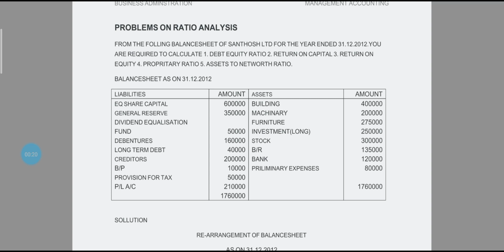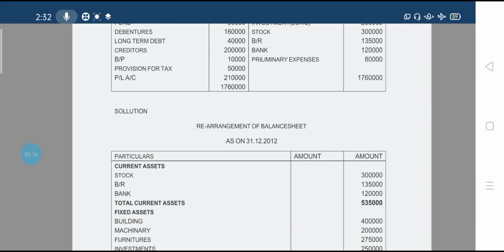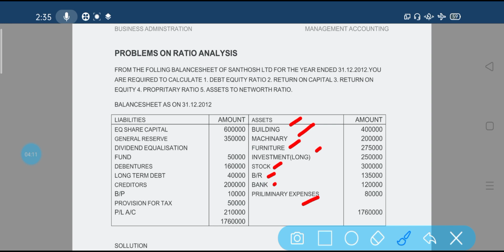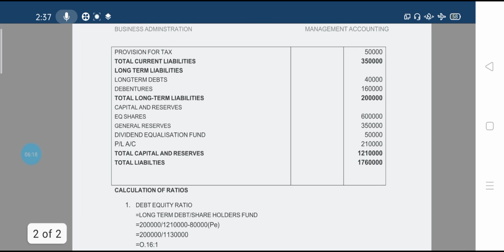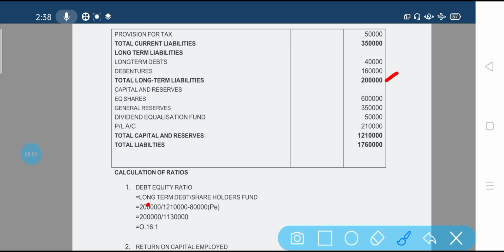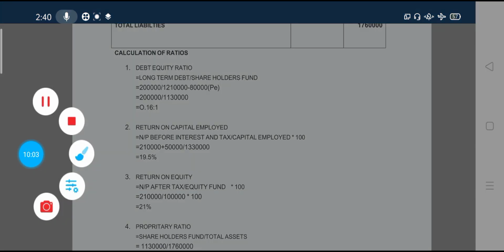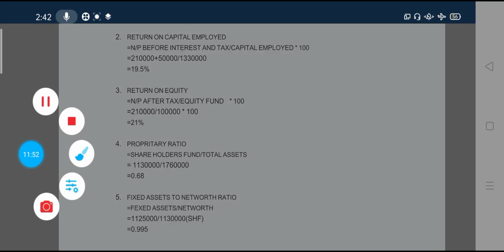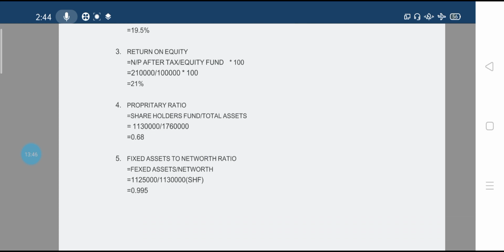Ratio Analysis 31